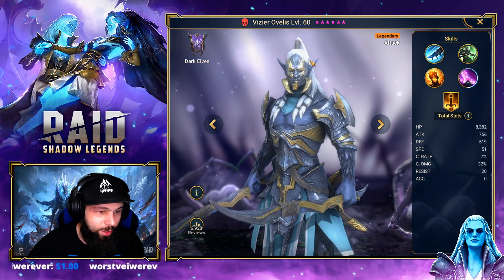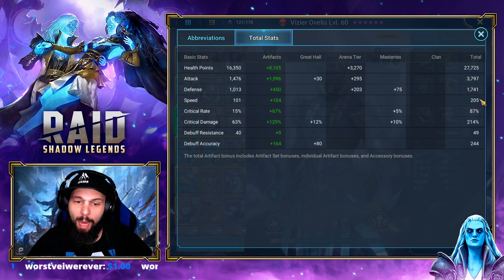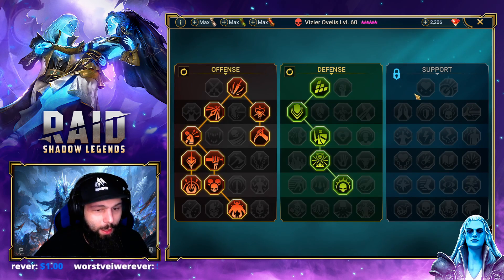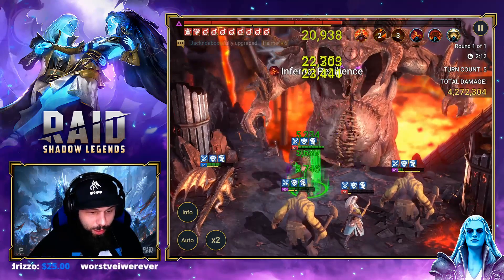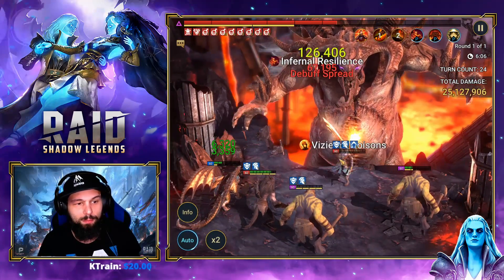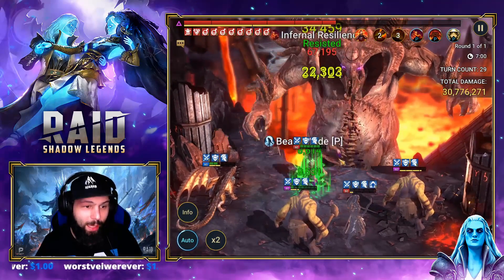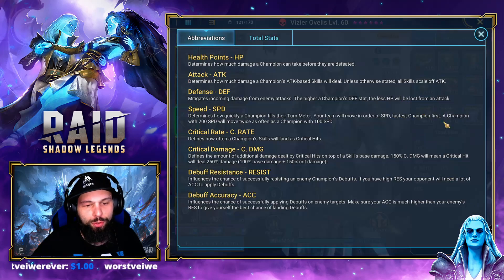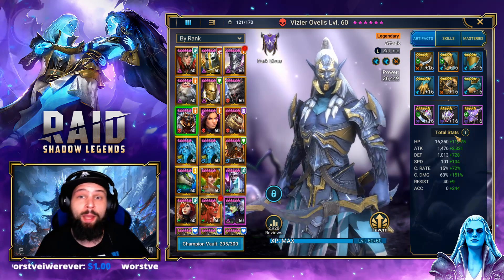Raid Shadow Legends Vizier Ovelis Champion Spotlight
In this "Raid Shadow Legends Vizier Ovelis Champion Spotlight" i show Vizier on UNM Clan Boss in a 2 key unkillable comp.